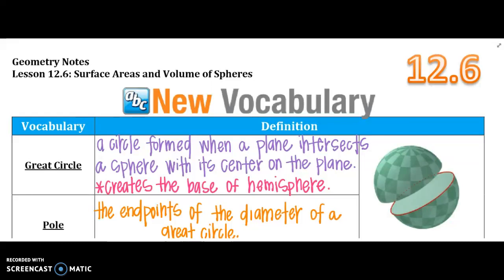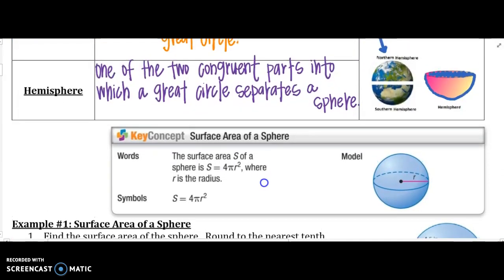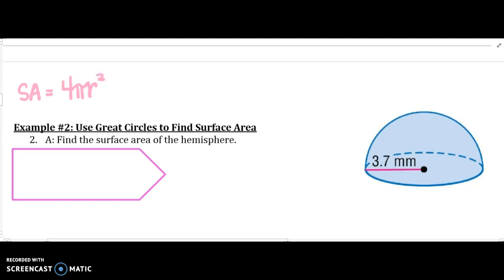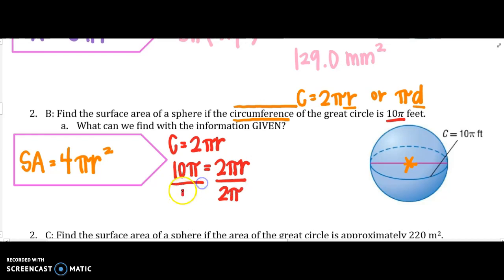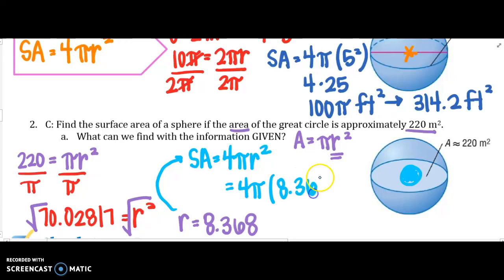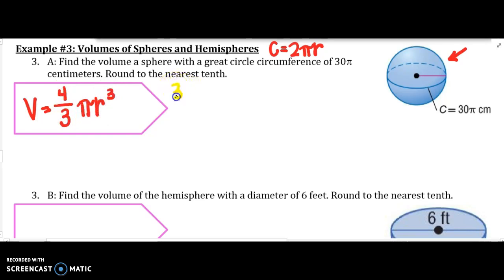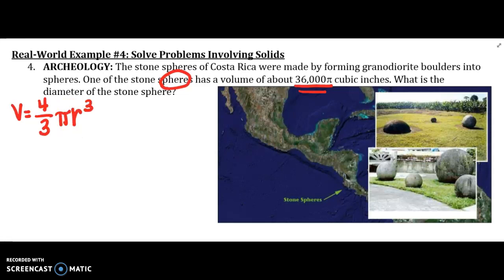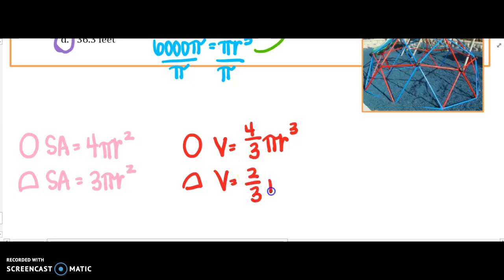12.6 Surface Areas and Volume of Spheres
Geometry, Volume, Surface Area, Spheres, Hemispheres